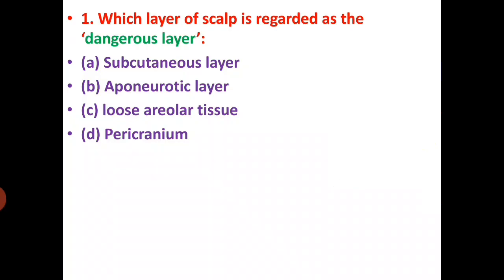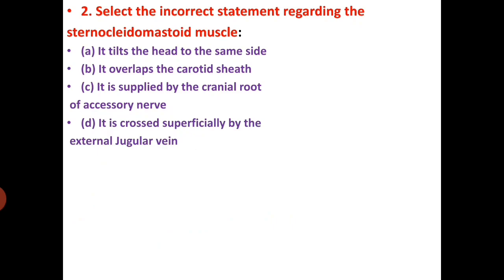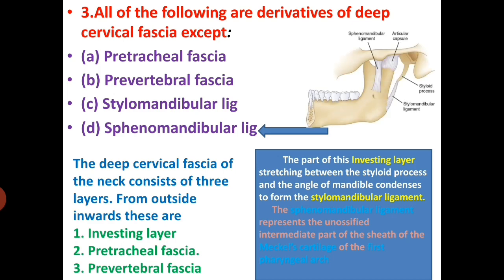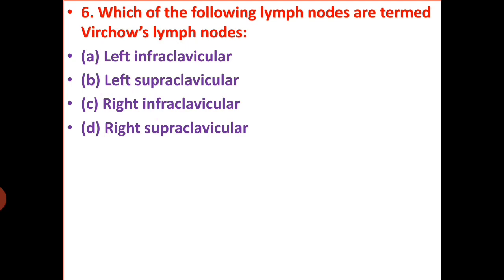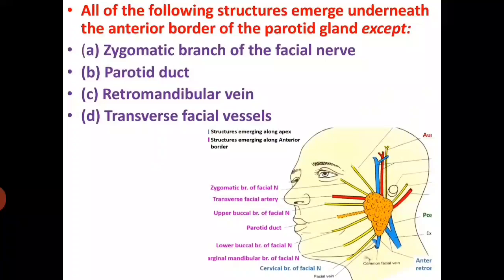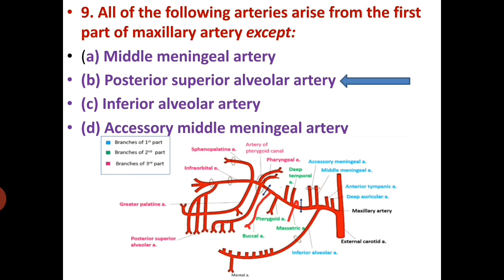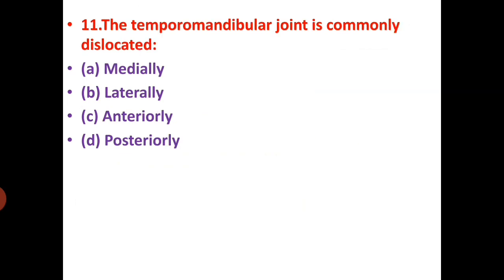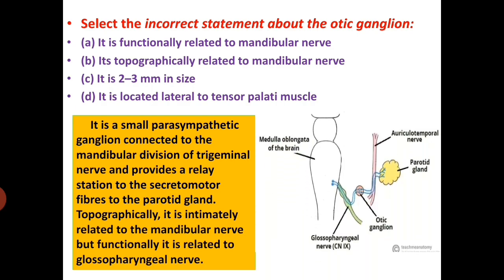MCQ ON HEAD & NECK -2/NEET PG:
Most important MCQ and solutions explained briefly with colourful images: useful for students who appear PG, entrance exams and for writing short answer questions.